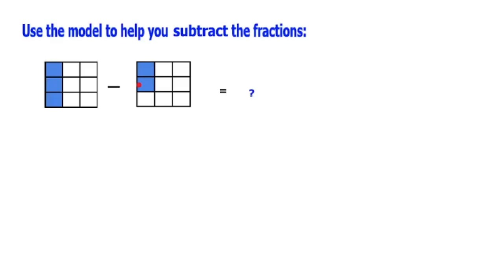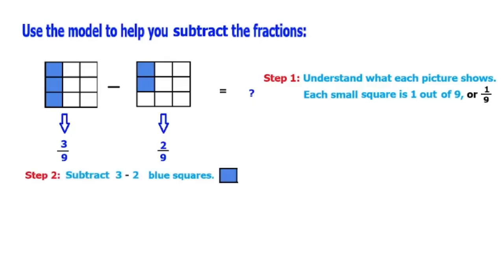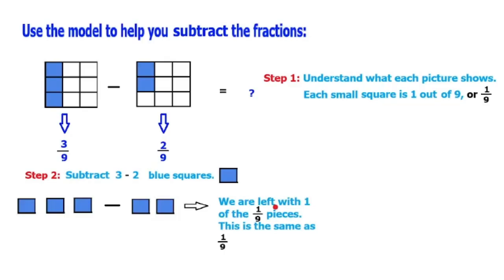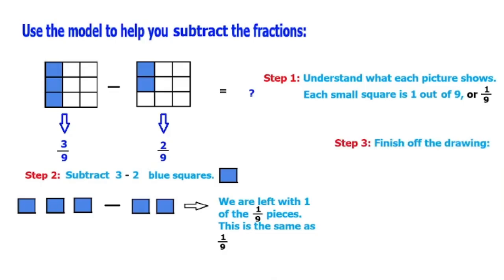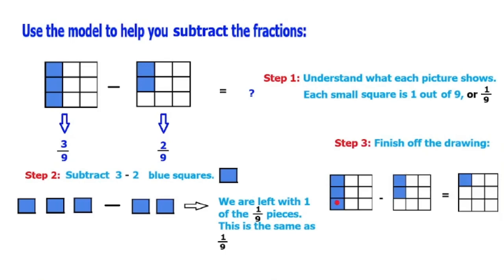Subtract Fractions With Like Denominators Using Models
Level 5 Welcome to Subtract Fractions With Like Denominators Using Models! If you're trying to learn how to Subtract Fractions With Like Denominators Using Models, you're in the right place.
Whether you're brand new to this topic or just need a quick refresher, Subtract Fractions With Like Denominators Using Models, walks you through clear examples and step‑by‑step explanations to help you master Subtracting Fractions With Like Denominators Using Models.